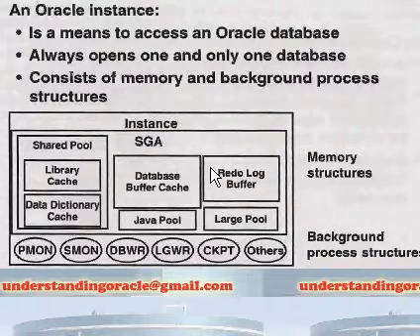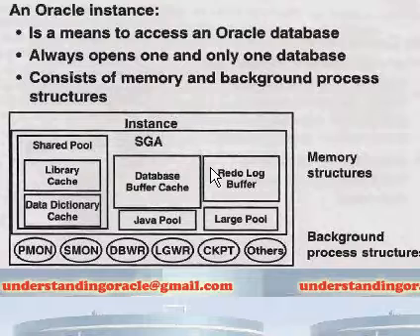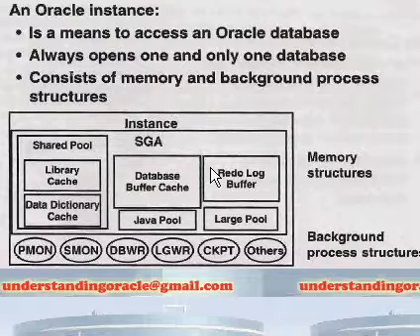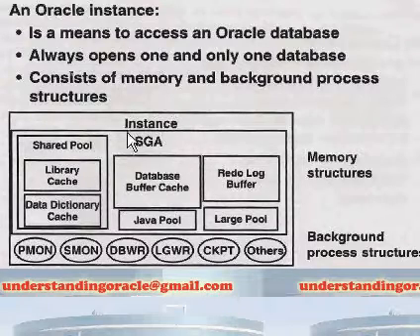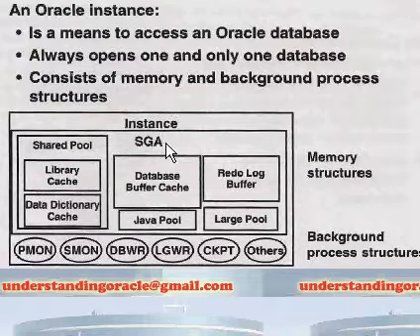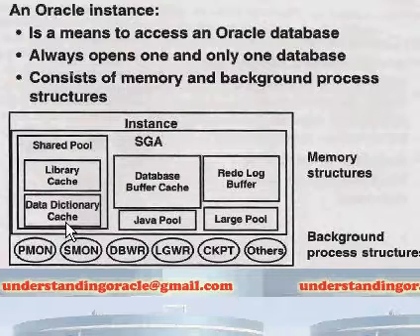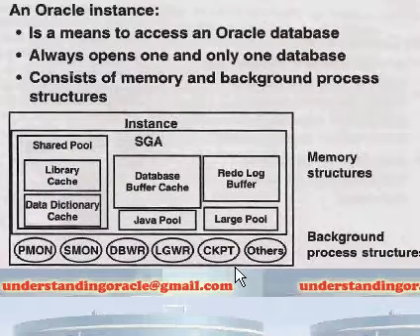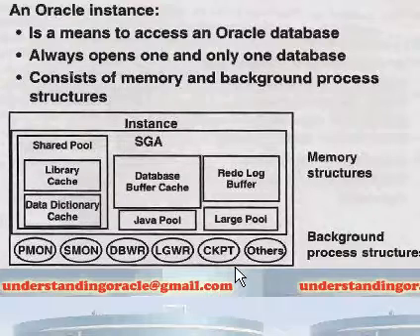Oracle Instance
Understanding Oracle